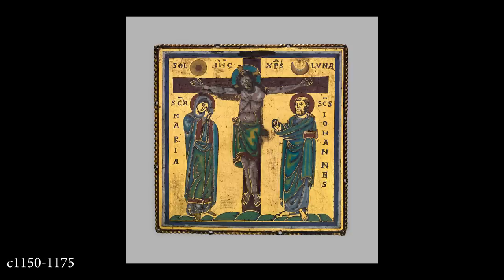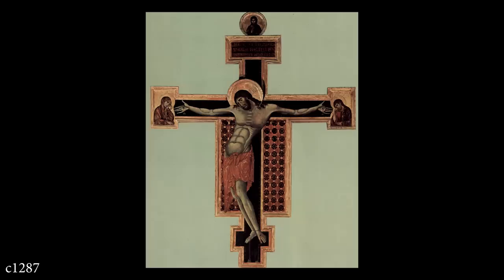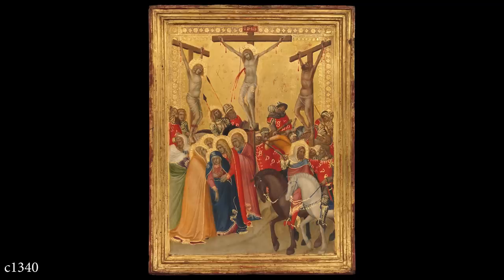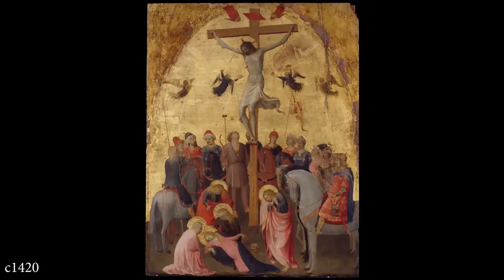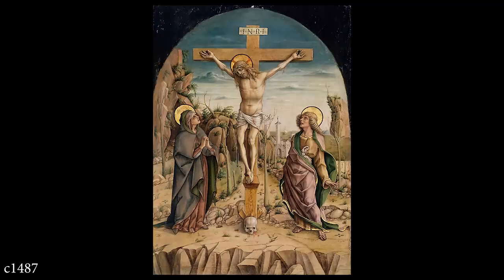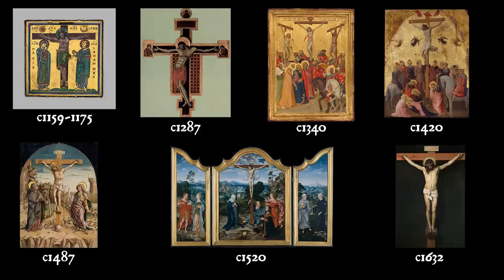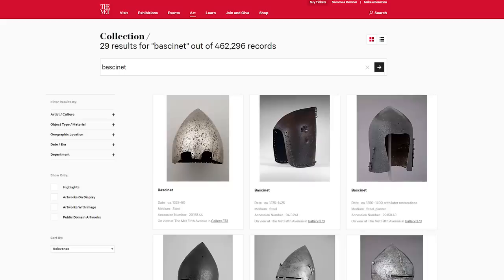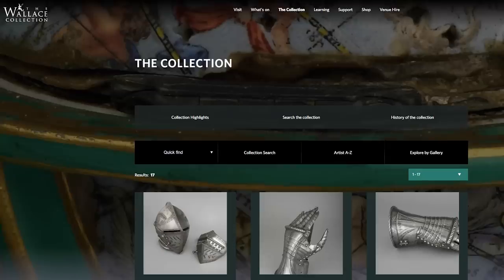The Importance of Capturing a Medieval Aesthetic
One of the hardest things we can do in living history and in any form of medieval re-creation, is learning how to let go of our own modern aesthetic and try to embrace the aesthetic of a different time.  We must learn to love the sources.